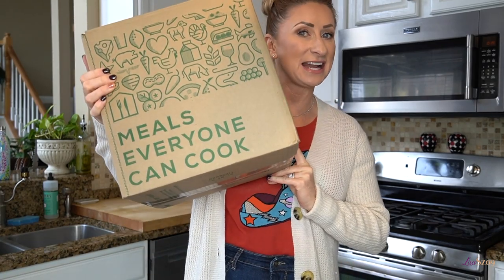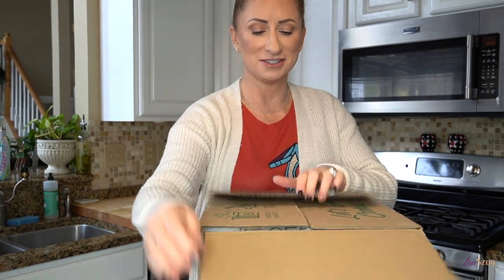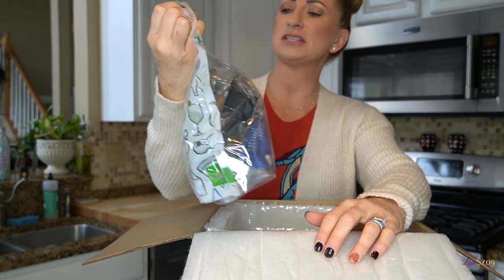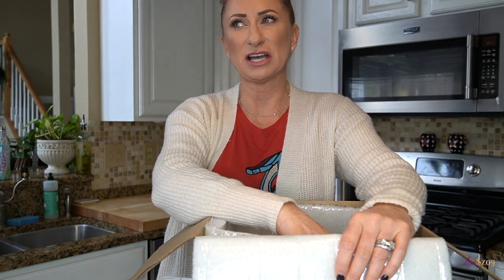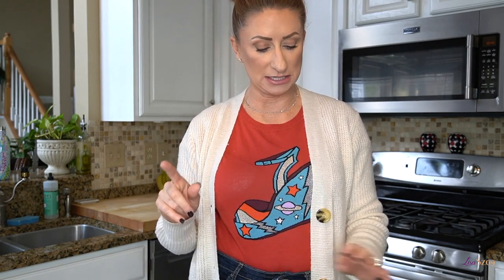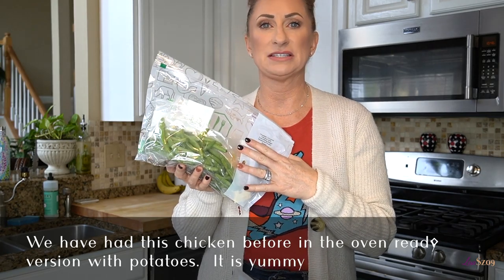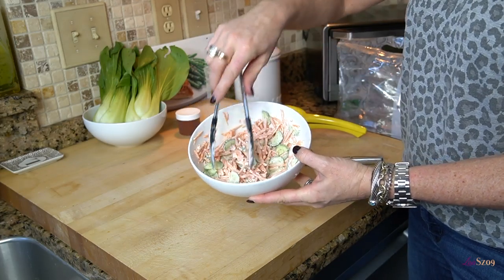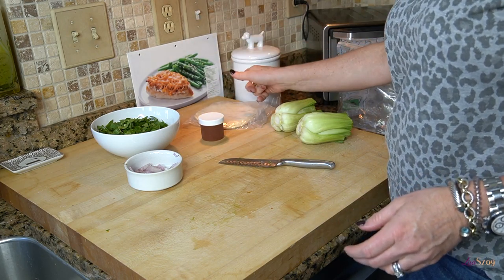Test it Tuesday Home Chef Unboxing & Meals Over 40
We are testing out the Home Chef Meal Delivery Service.

Trish Mcevoy Topaz Shadow All over lids and White peach on brow bone and inner corner and Caffe Latte in the crease and lower lid

Rent The Runway Unlimited- How I like to try new pieces

--Music for intro and outro are Alex Parker Love Games find it here on Spotify--